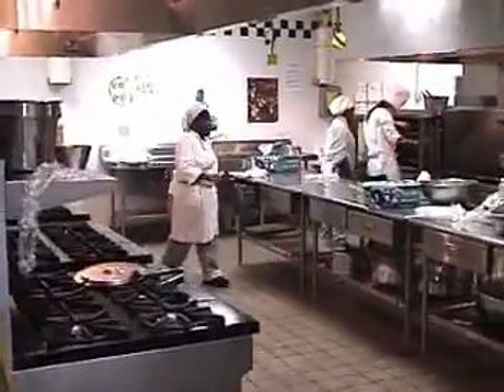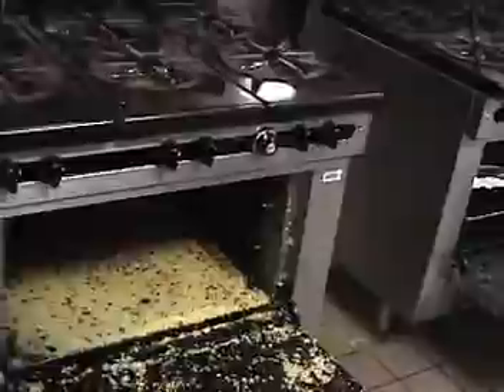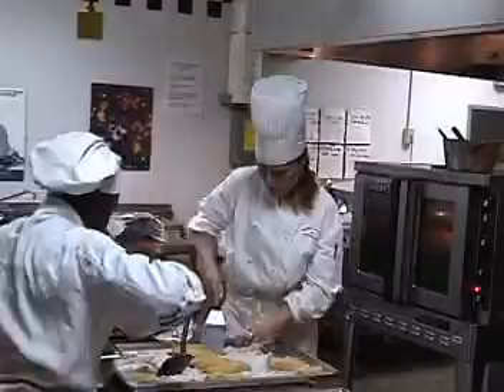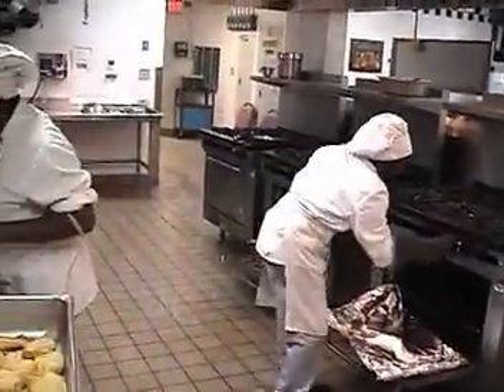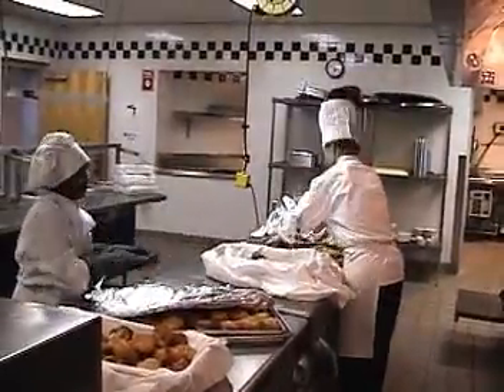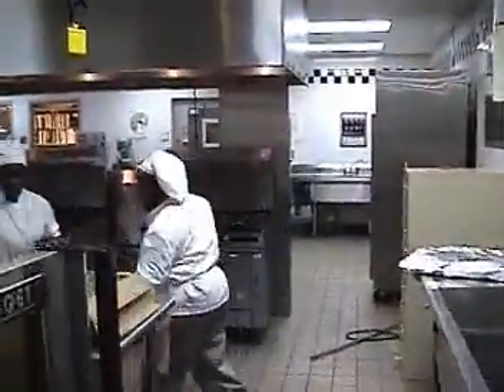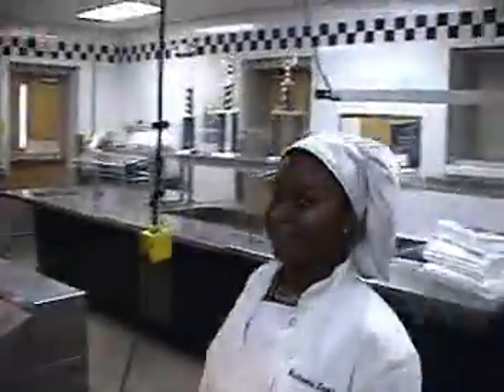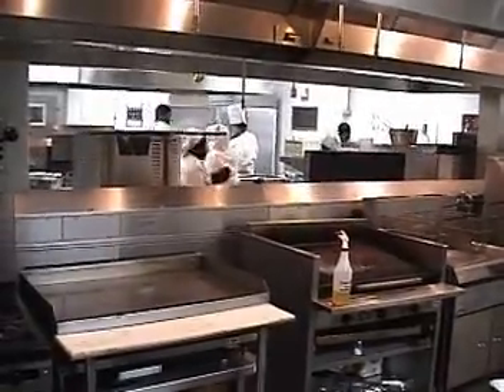3 - Cul Arts Dinner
VTS 03 1